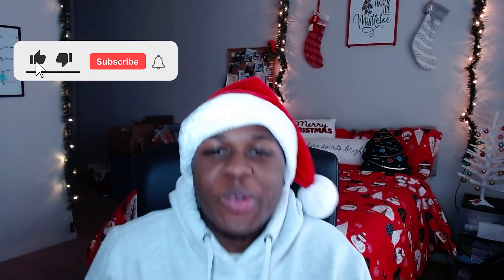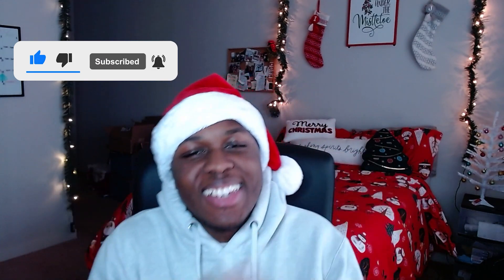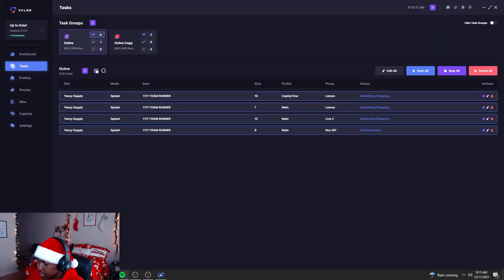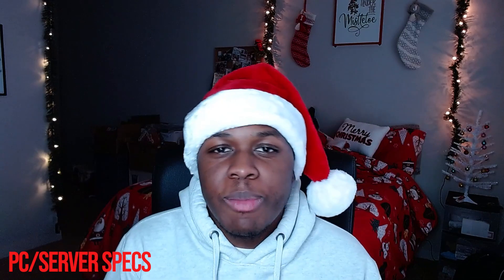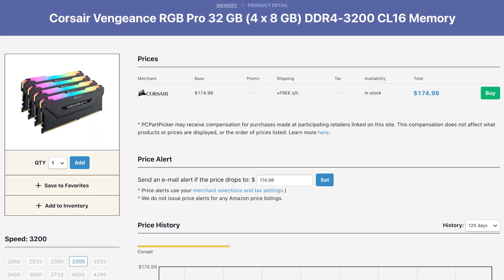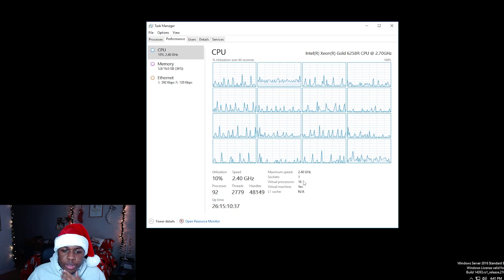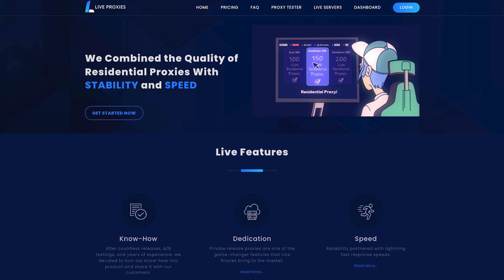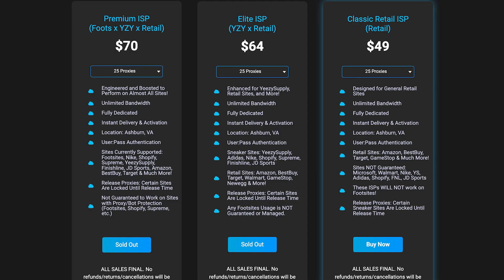The ULTIMATE Valor AIO Yeezy Supply Setup! | Best Yeezy Supply Bot of 2021?!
In today's video I show you the BEST Valor AIO Yeezy Supply setup! Everything you need to know is in this video from 3DS, types of cards to use, gmails, aycd, profiles, etc! LETS IMPROVE YOUR SETUP TODAY!!

$5 SIGNUP BONUS

0:00 Intro
0:44 PC & Server Specs
1:25 Gmail + Passing The Splash Page
2:19 Captcha Harvesters + Tips
3:54 Proxies
4:46 Profiles
6:05 Task
7:33 Outro